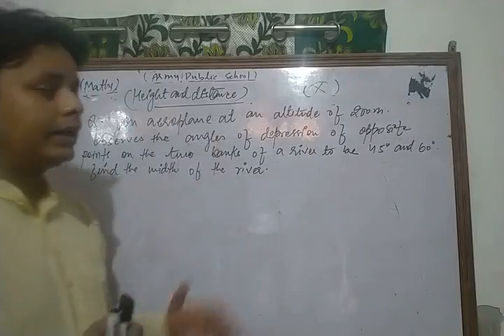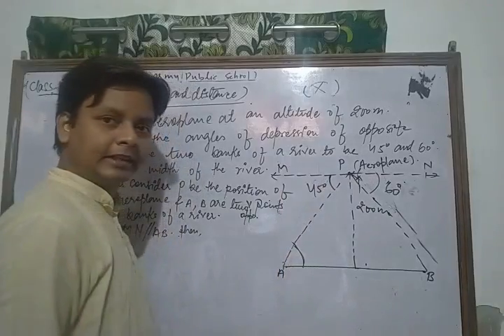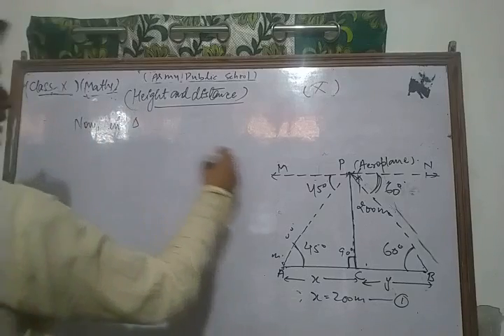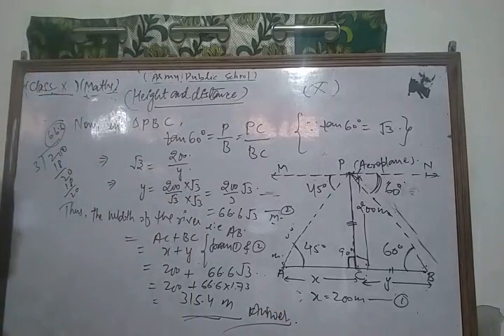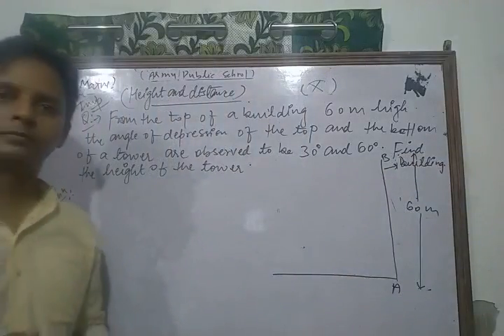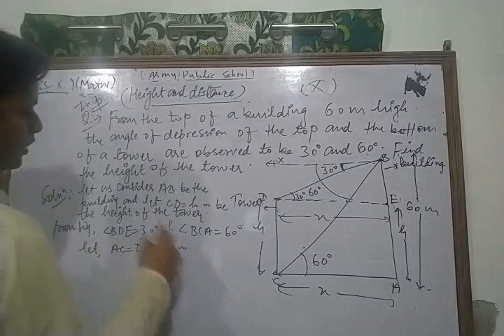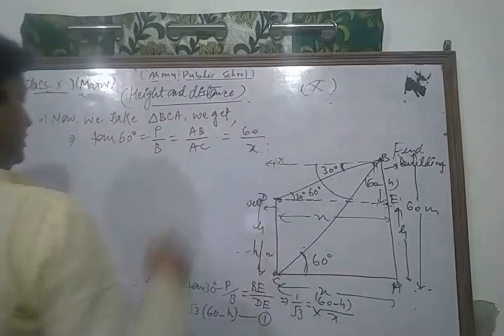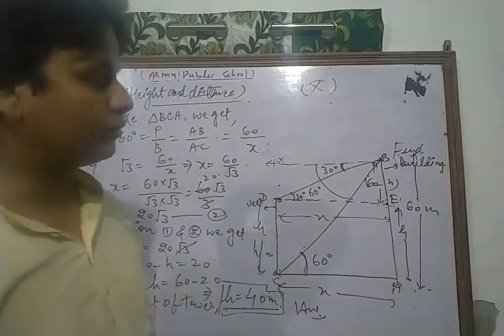Class X Maths 08 06 2021 by Mr Sarfaraz Ahmad